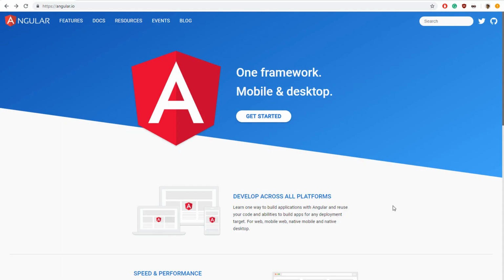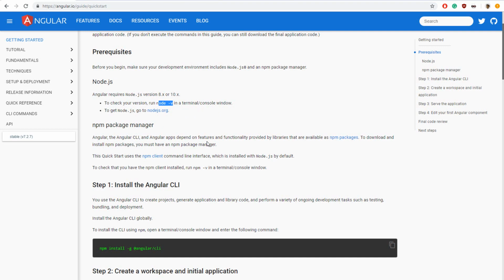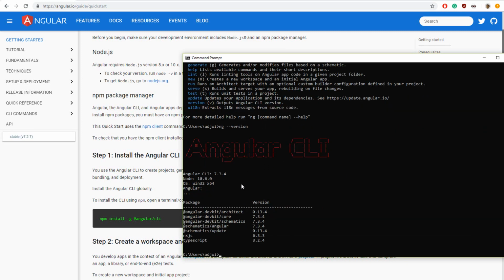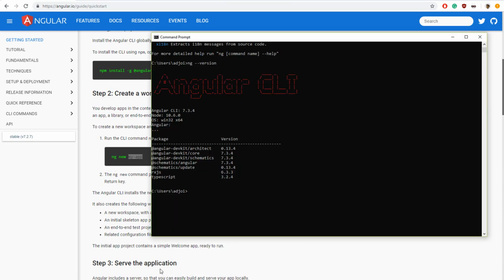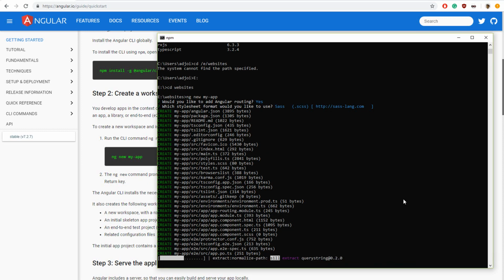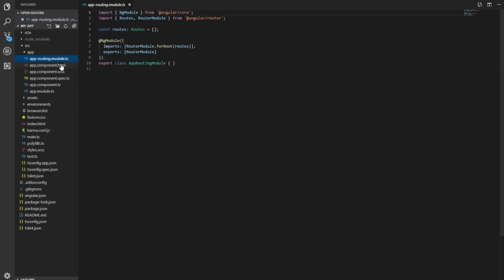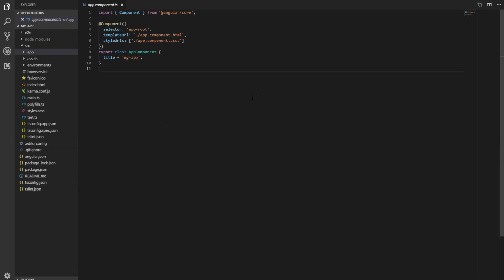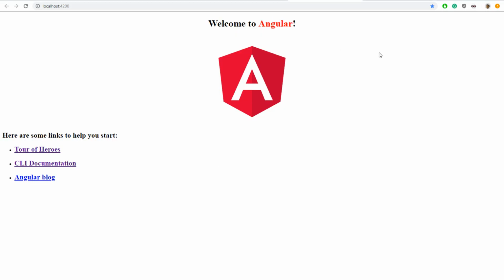Welcome to Angular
Angular framework tutorials. How to build your first Angular application.